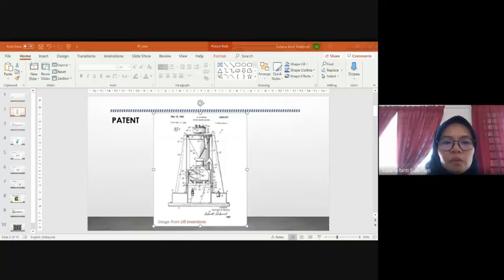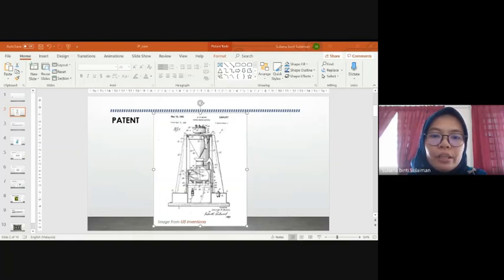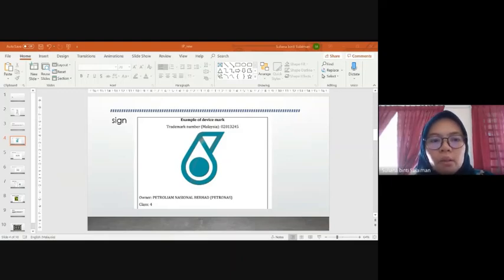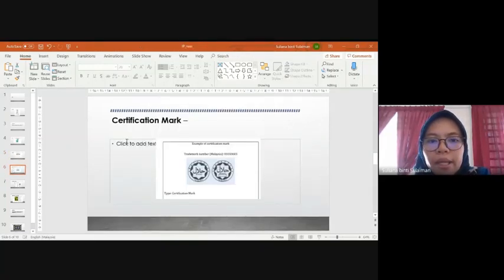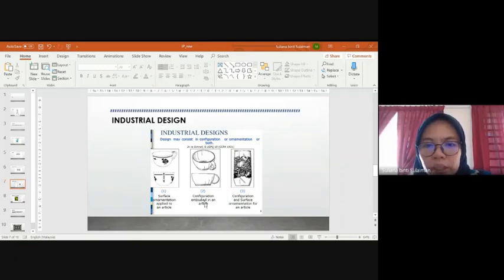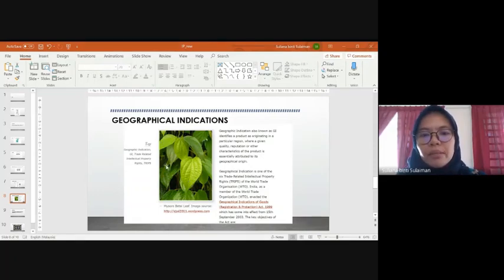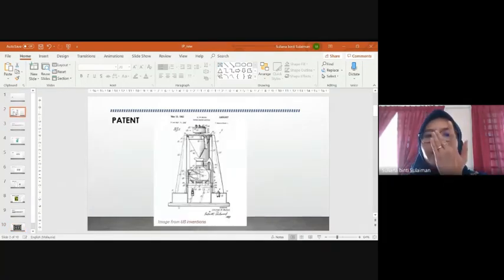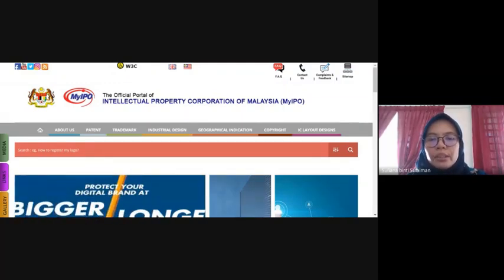IP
9:39. Harimau Malayan...not Harimau Malaya :)